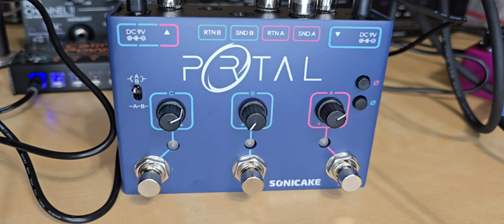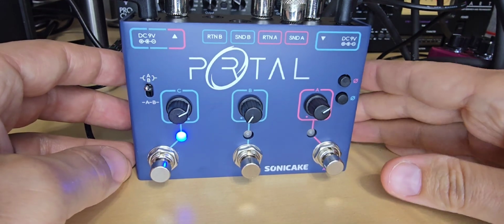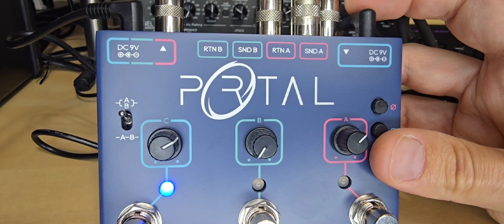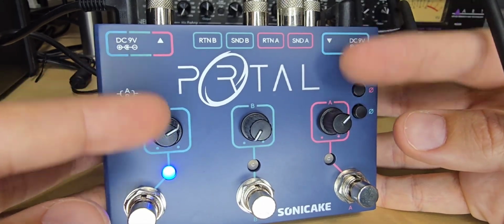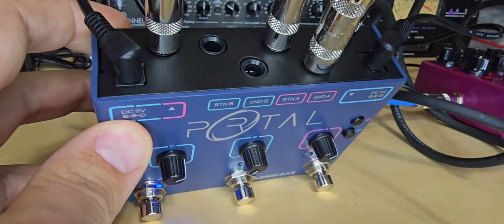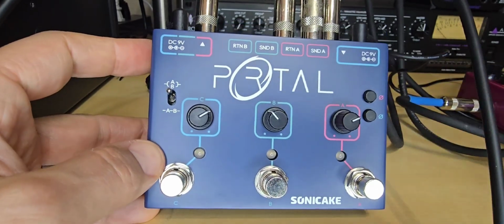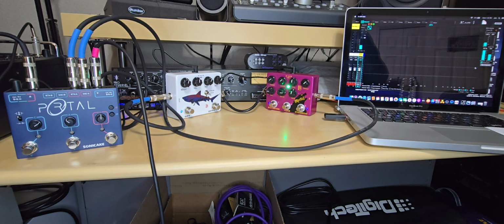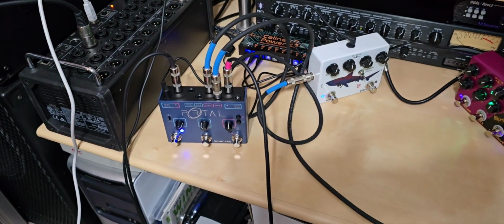Sonicake Portal Series/Parallel Effects Mixer: Technical Review & How a Bass Player Can Use It!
0:00 - Intro
0:20 - What Does It Do?
0:38 - Series Mode (Simple)
1:38 - Parallel Mode (Advanced)
2:52 - Volume Controls / Return Jacks
3:40 - Send Jacks
3:50 - Parallel Mode / Sends: 1 In, 3 Buffered Output...ABY
4:23 - Parallel Mode / Returns: 3 In, 1 Buffered Output...ABY
5:12 - Invert Phase Switches
6:32 - Connectivity / Audio Jacks Too Close Together...
8:00 - Technical Note On Volume Controls
9:05 - Audio Setup
10:01 - Audio Demo
11:53 - Outro

I bought this pedal so I can properly use all the various guitar pedals I have collected over time to use with bass guitar. This is one of many applications for this pedal.

I do more technical reviews of gear as opposed to how it sounds. Its important to understand what the controls do so the user can be better informed how to get the sound they are after. If you have questions let me know down in the comments!

I did not take this pedal apart, but whichever op-amps they are using, they are well designed/implemented as they do not introduce any additional noise. This pedal has similar featured like the EHX Tri-Parallel Mixer but has less controls. For the price point you get a lot of functionality!

Hope this helps others!